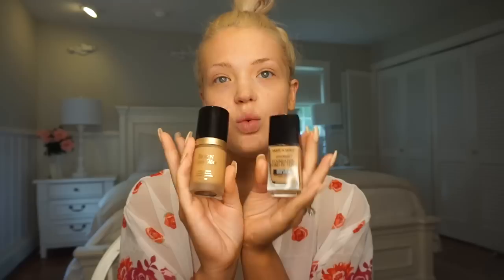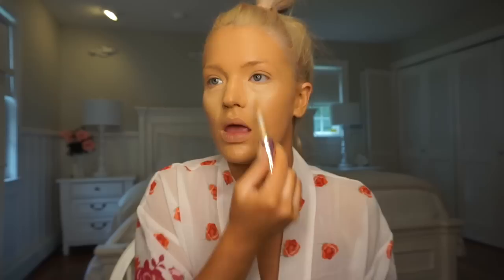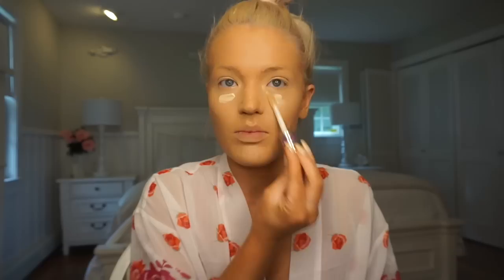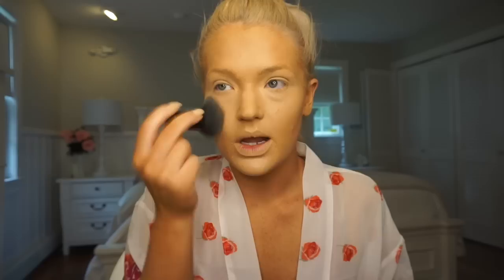MY EVERYDAY, SIMPLE MAKE UP ROUTINE | Isabel Galvin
instagram + snapchat @isabelgalv

hey everyone! My name is Isabel Galvin. im a 26 year old stay at home mom of two little boys. I started my youtube channel in January of this year and I've been having so much fun with it. I make videos on fashion, beauty, lifestyle, and the ups and downs of being a parent.